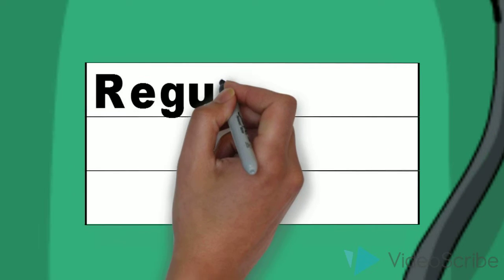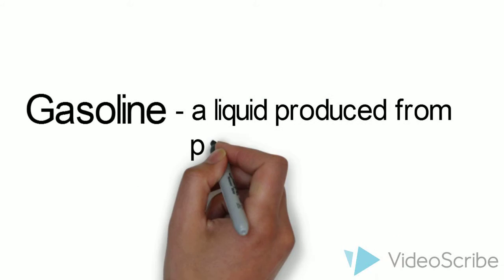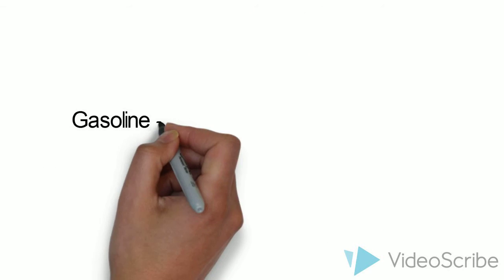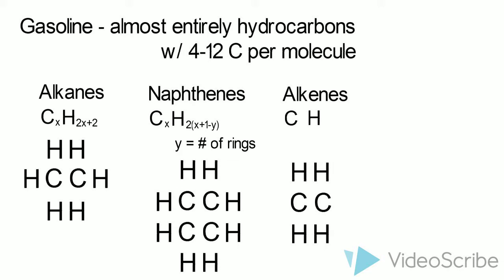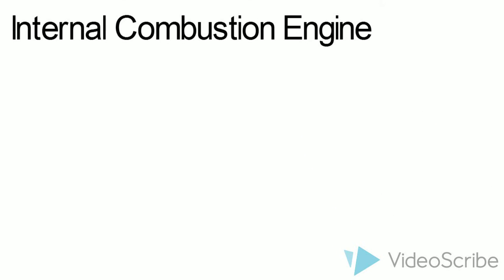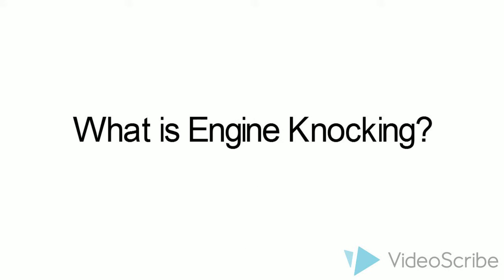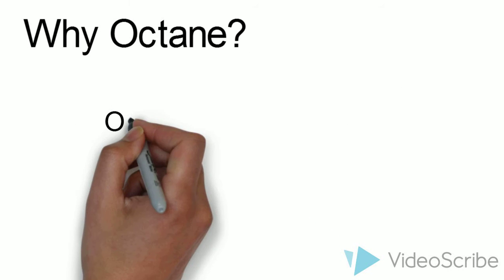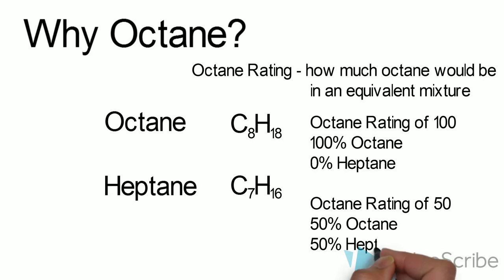Octane Ratings in Fuels